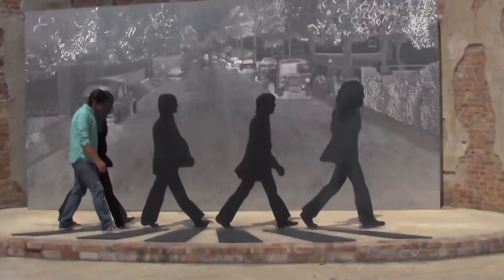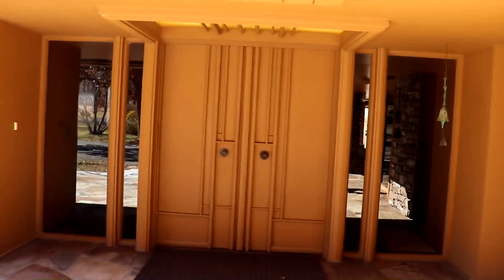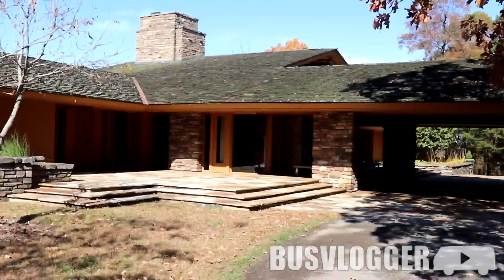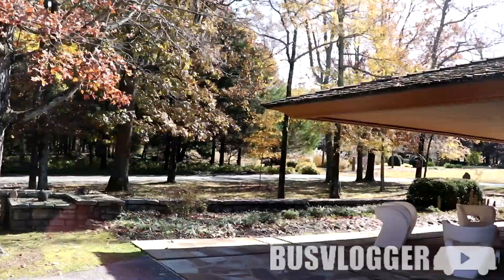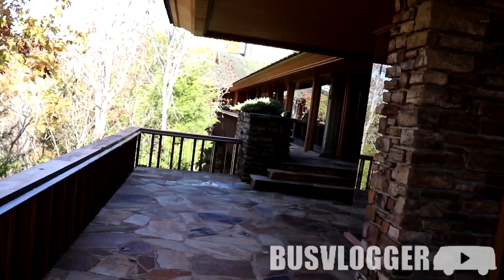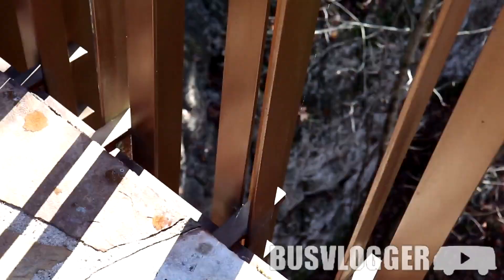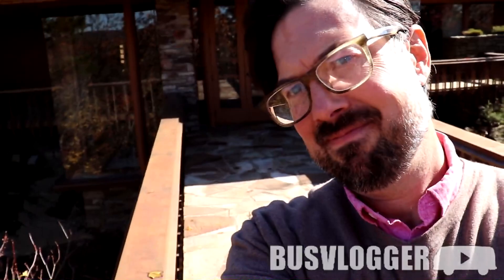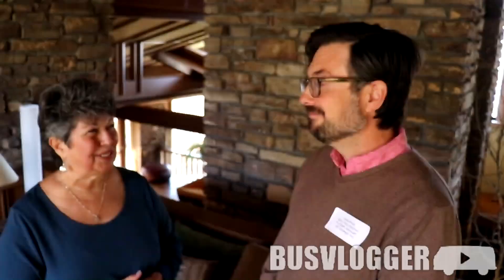Fay Jones Designed Faubus House on National Register - Only in Arkansas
Enjoying a scenic view atop Governor's Hill in Huntsville, a sprawling home designed by architect Fay Jones once served Governor Orval Faubus as a beautiful place to live and hobnob. Now, 53 years after it was completed, it has been set apart for it's architectural distinction as a new addition of the National Register of Historic Places.

Busvlogger is "Arkansas' youtuber"/YouTube’s original VW Bus lifestyle show (2010). A brand ambassador, a dad...so tired.